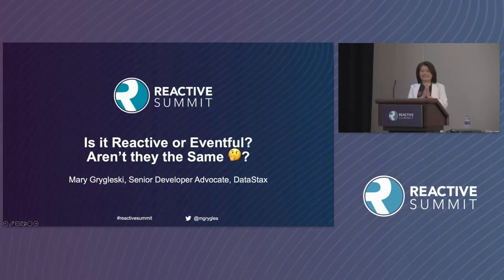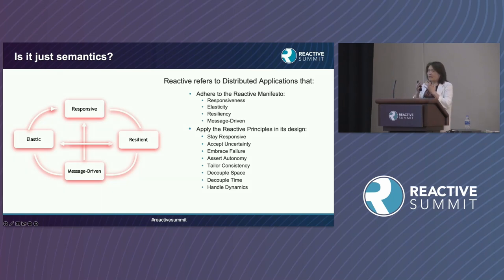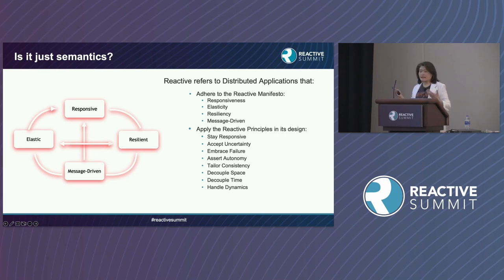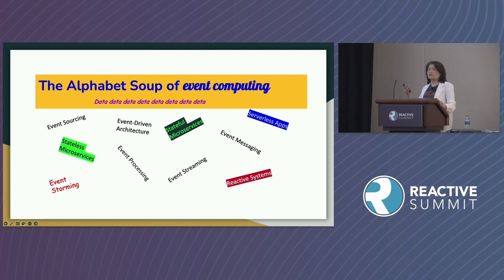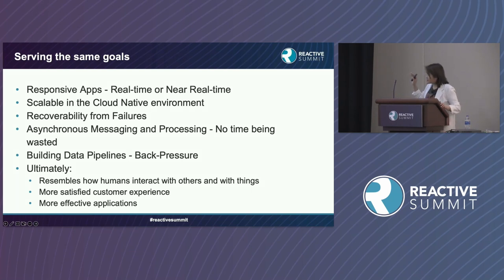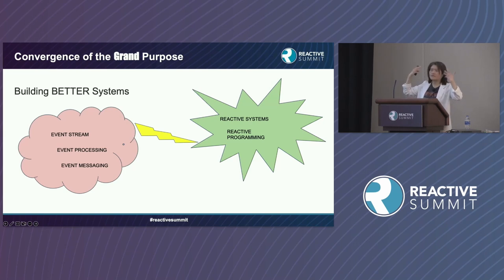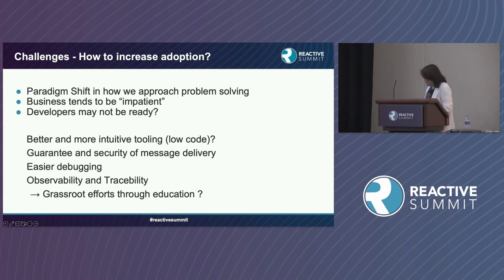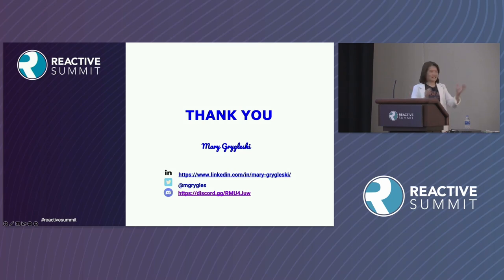Keynote: Is it Reactive or Eventful? Aren't they the Same? - Mary Grygleski, DataStax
Keynote: Is it Reactive or Eventful? Aren't they the Same? - Mary Grygleski, Senior Developer Advocate, DataStax

Reactive and Event-driven Systems appear to have different definitions, but a closer examination of both sets of principles shows that they share a lot in common.  So is that just a matter of semantics, or what are their differences, if any?  We'll go through each and also find their similarities and the goals that they share in the current Cloud Native era in computing history.  We'll also take a look to see the challenges that these systems have, not so much as the algorithms inside them, but the adoption by more developers, and what we may be able to help to increase a wider adoption, especially in the business world.